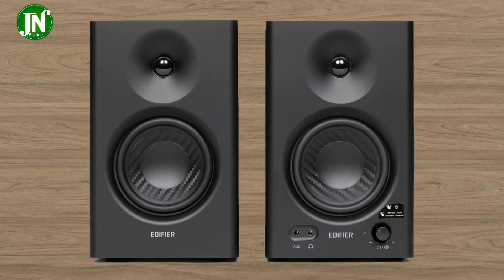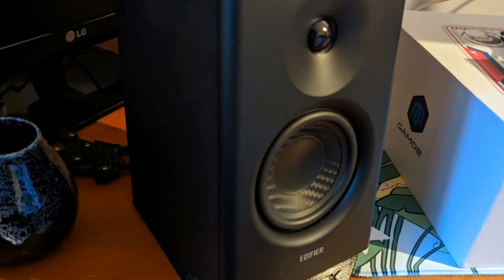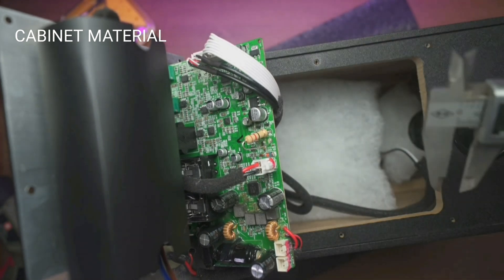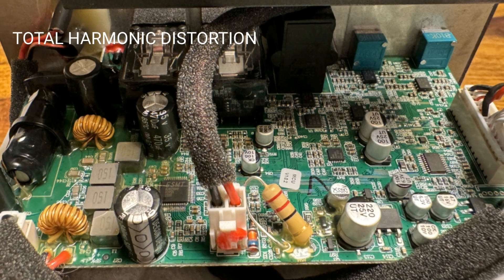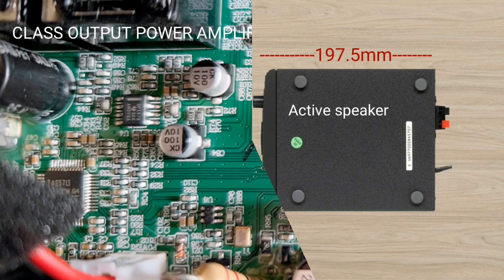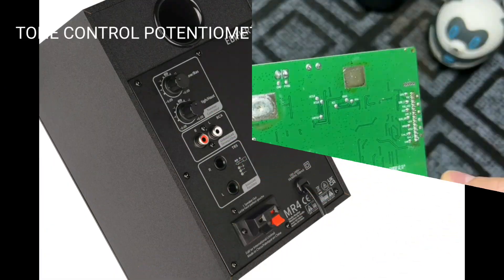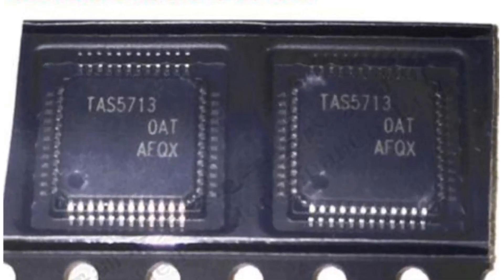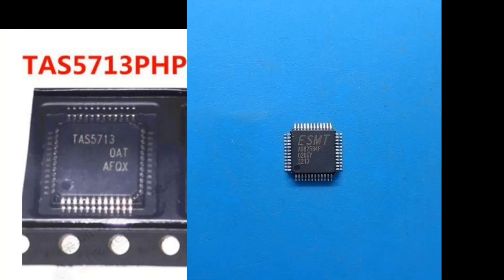Look at inside internal studio monitor speaker Edifier MR4 2.0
The MR4 upgrades your listening experience by providing a professional sound performance, and its compact size makes it an ideal solution for any small space.

And I will tell you everything one by one especially the external parts inside this speaker.